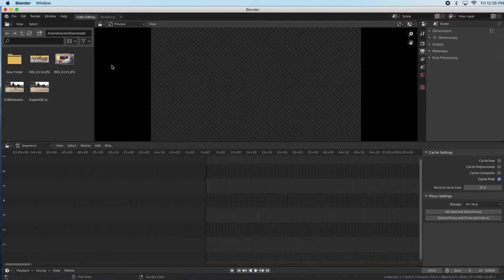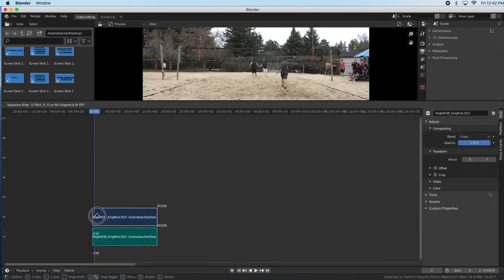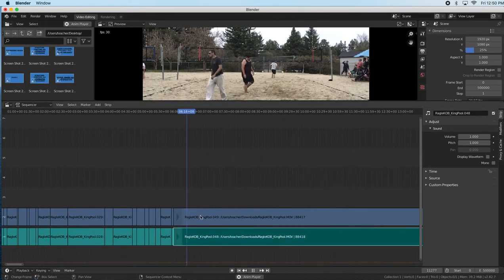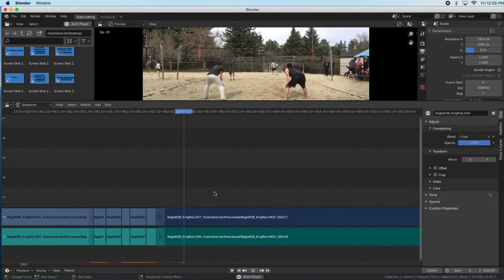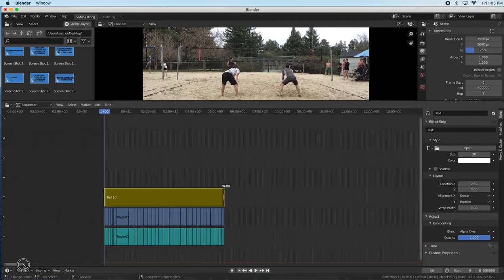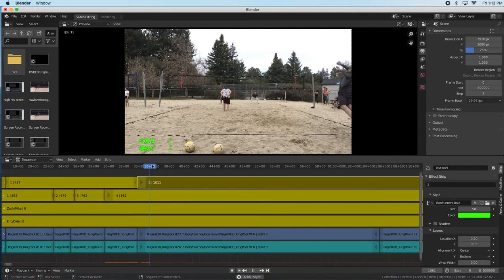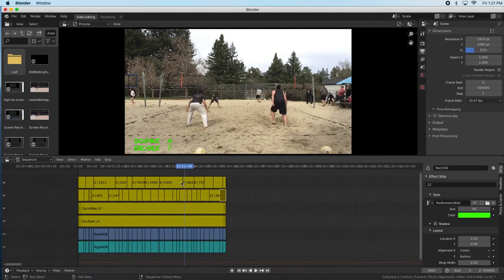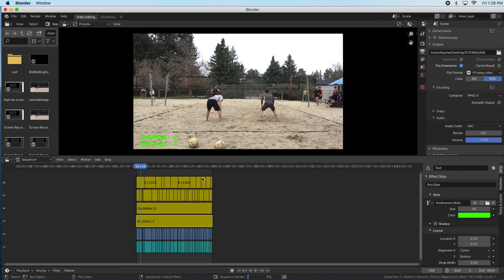Edit YOUR OWN SPORTS Videos to include SCOREBOARD overlay and delete downtime using Free Blender 2.8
This is a tutorial for editing sports footage using Blender 2.8. You'll learn how to:
-Create your own masterpiece with the best open source (free) software available for PC and Mac
-Delete All downtime (timeouts, bad plays, boring parts, between games, etc)
-ADD A LIVE SCOREBOARD, visible throughout the video as an overlay

You can use this tutorial to create a recruitment video for yourself or a loved one, a fan highlight reel, or coaches can use it to create scouting footage for their team to more easily consume. The possibilities are endless with this software, and this video shows you exactly what to do to CREATE YOUR OWN SPORTS MOVIES.

then watch this video while editing your own footage.